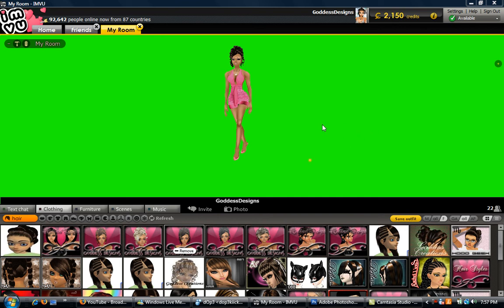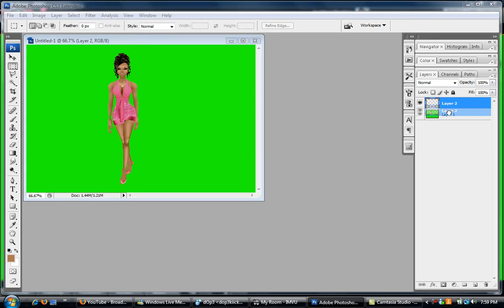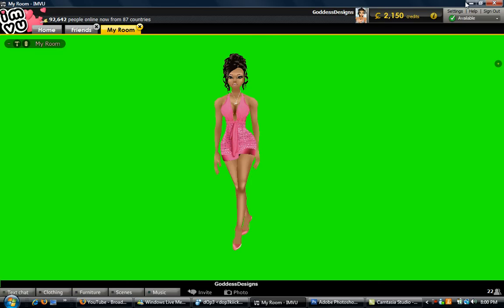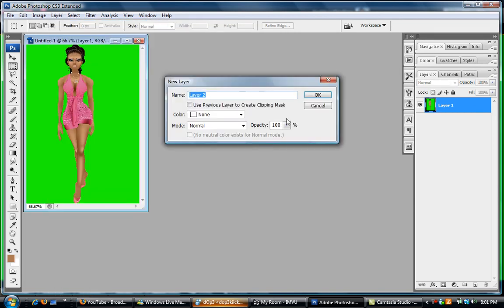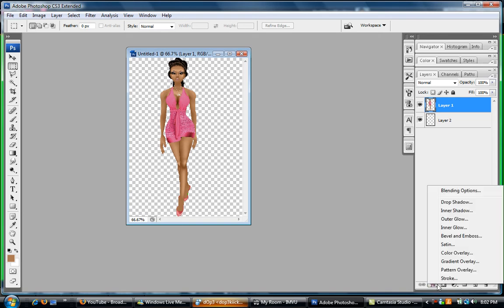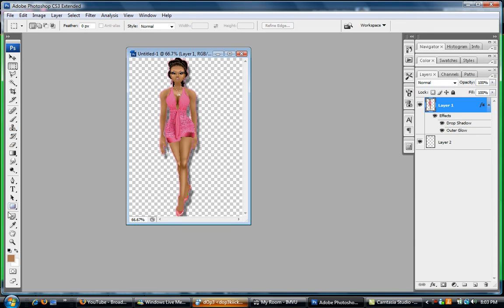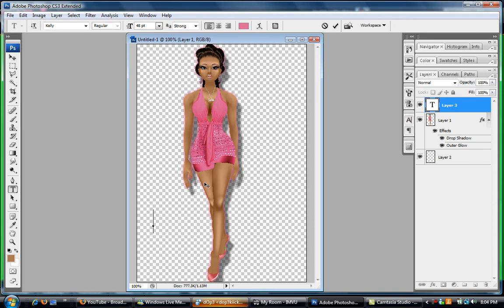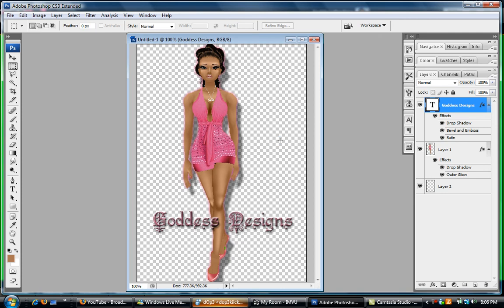How to make an avi sticker or catalog image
Learn to make an avatar sticker or a image for your catalog on imvu